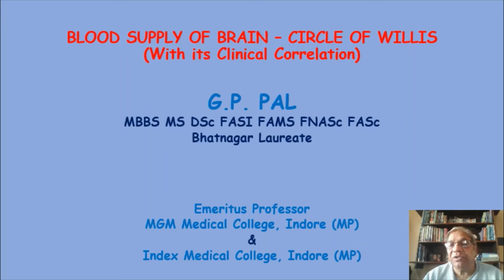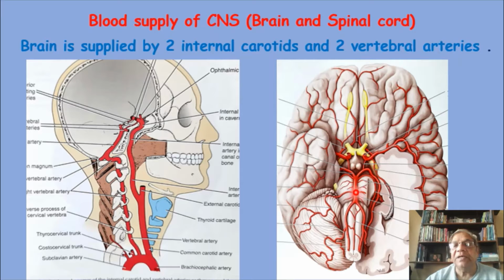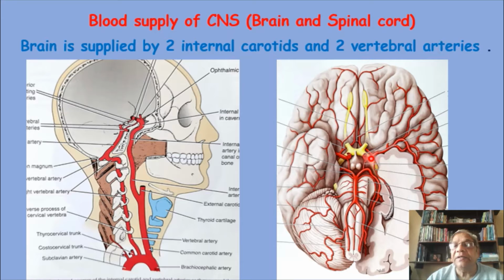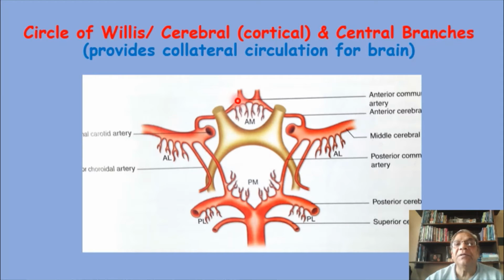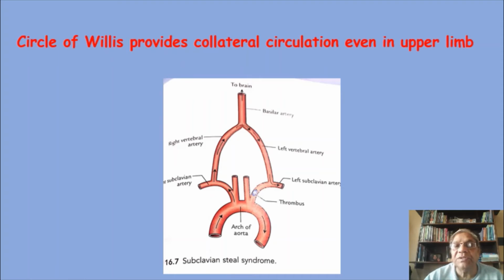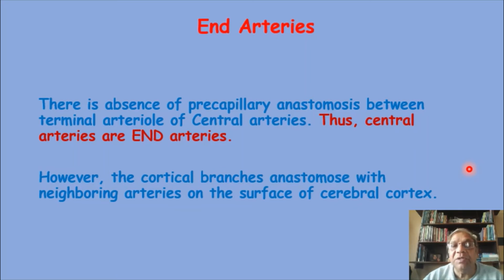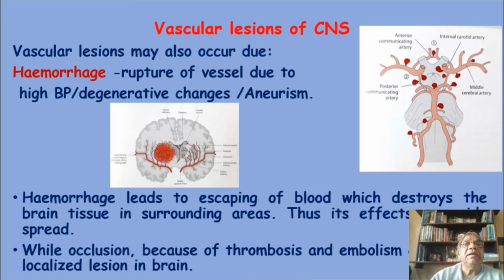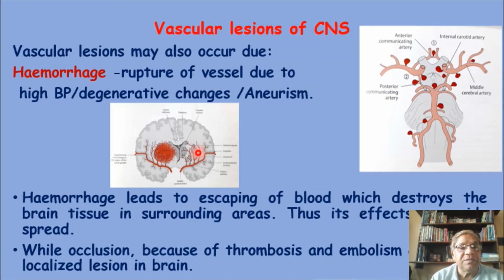33 BLOOD SUPPLY OF BRAIN CIRCLE OF WILLIS